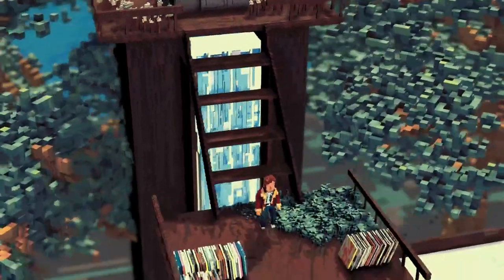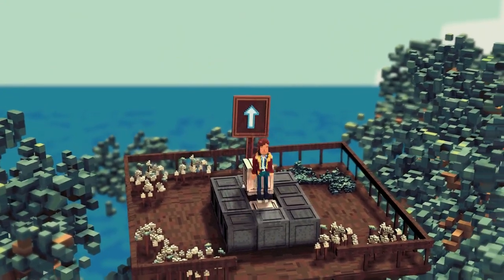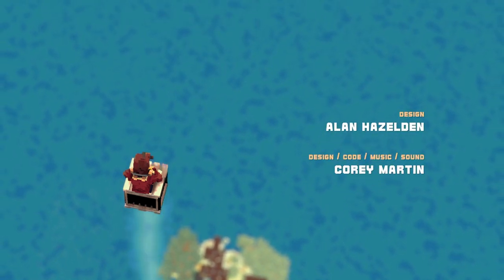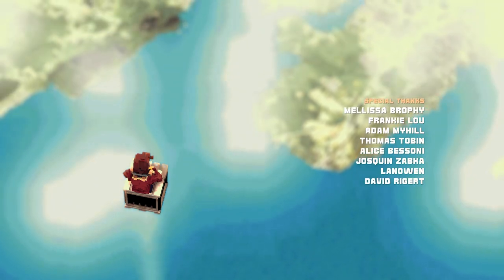Bonfire Peaks: Lost Memories - Part 6: Totally Normal Basketball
Get ready to fan those embers and rekindle the campfires in Bonfire Peaks: Lost Memories, a 3-part DLC for the critically beloved puzzle game. With new mechanics, thoughtful new puzzle design, and new areas to explore, the Lost Memories DLC has something special in store for all puzzle fans.

0:00 - Puzzle: Fender Bender
5:03 - Puzzle: Underfloor Heating
10:18 - Puzzle: Showdown
14:30 - Puzzle: Shooting Hoops
19:13 - Puzzle: Inverted
24:23 - Puzzle: Undock
38:00 - Ending...